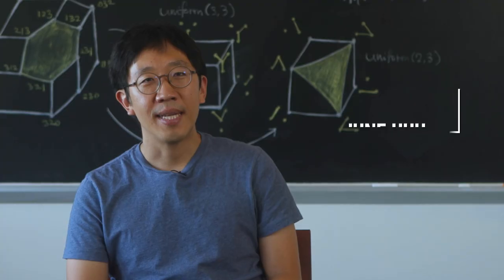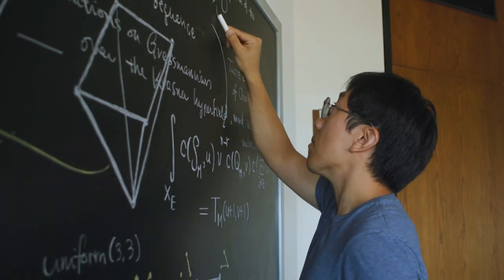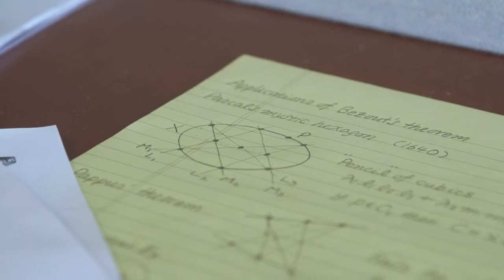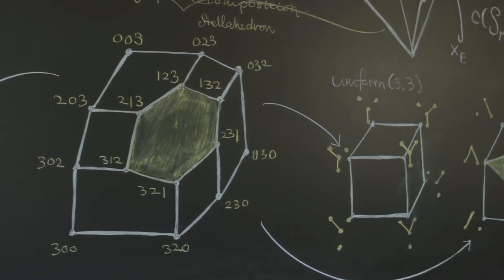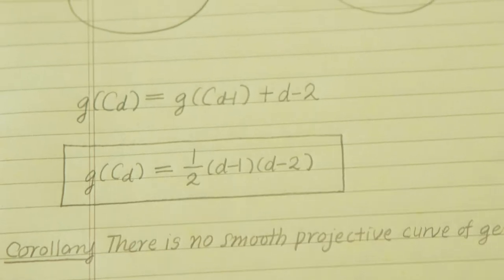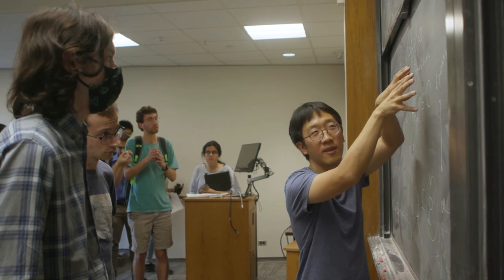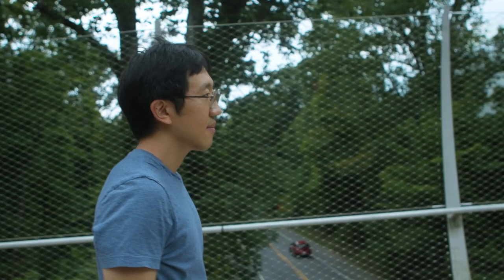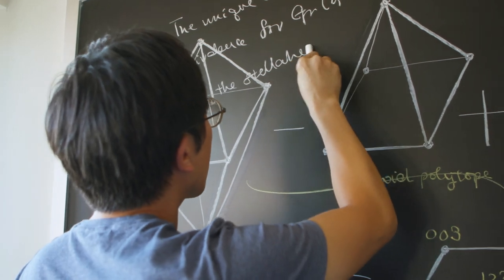June Huh, Mathematician | 2022 MacArthur Fellow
Mathematician June Huh identifies underlying connections between combinatorics and algebraic geometry, two disparate areas of mathematics, and proves long-standing mathematical conjectures.

He’s a 2022 MacArthur Fellow, our award that celebrates and inspires the creative potential of individuals through a no-strings-attached fellowship. Learn more about his work and all the 2022 MacArthur Fellows on our website, and tell us who inspires you!

In this video, he sits in front of a chalkboard in a blue tee shirt with equations and drawings of graphs, as he explains his passion for his work. He teaches students in the classroom and draws figures on the chalkboard.